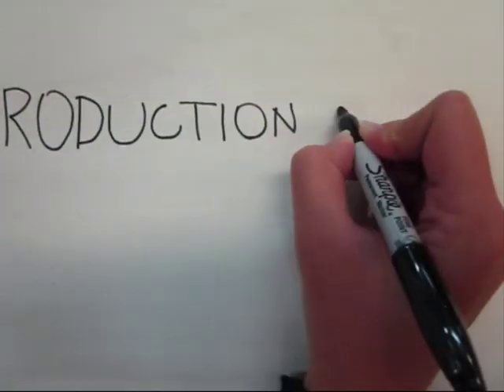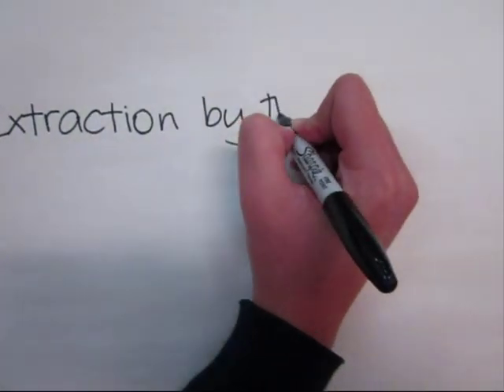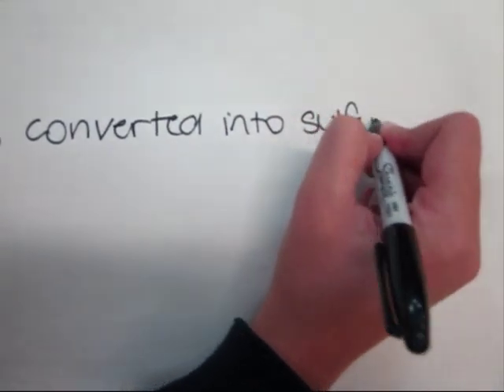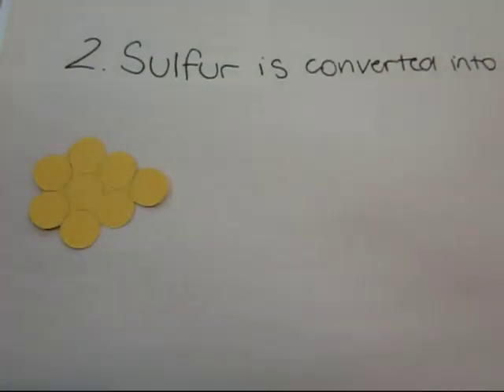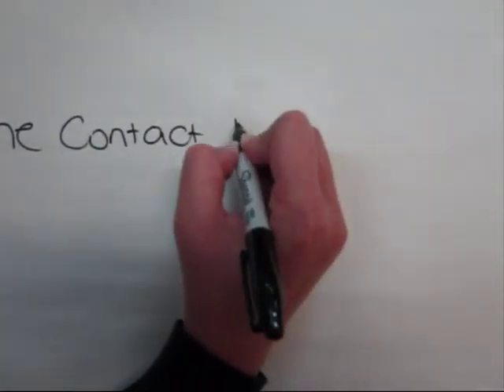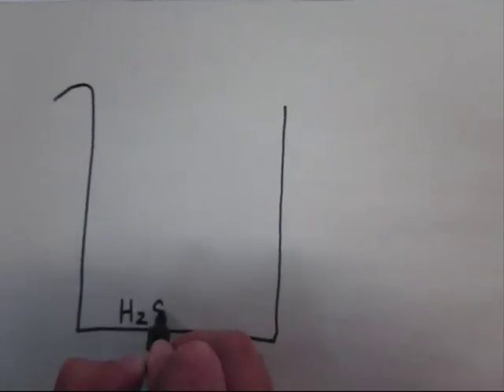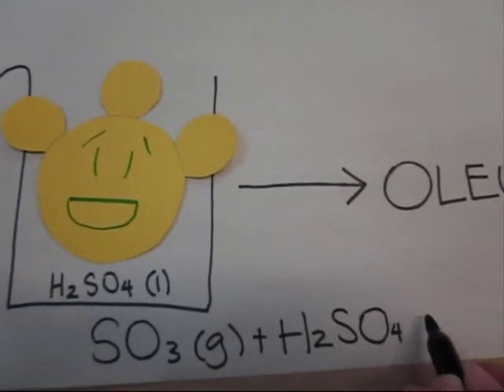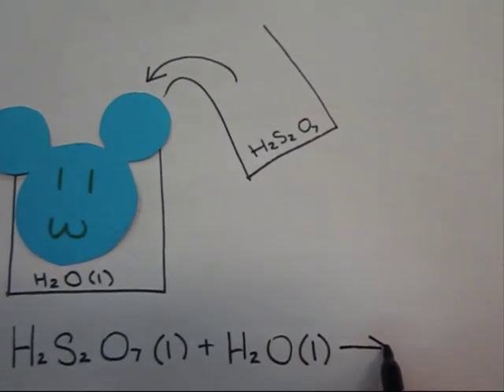The Production of Sulfuric Acid Animation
Industrial Chemistry assignment on the production of sulfuric acid